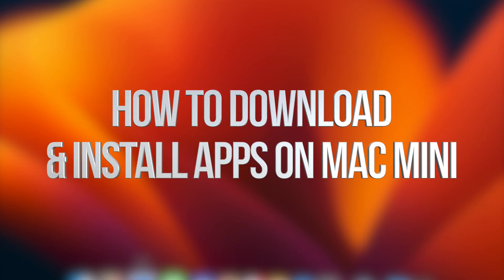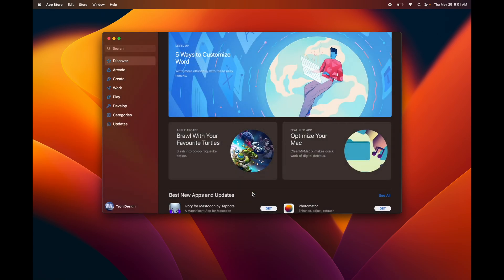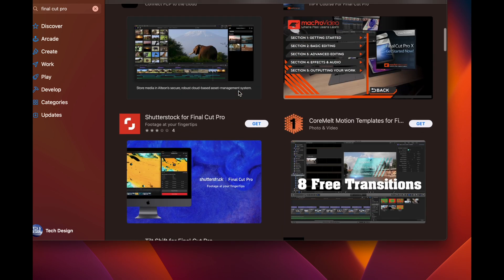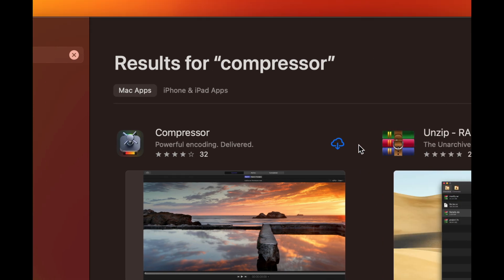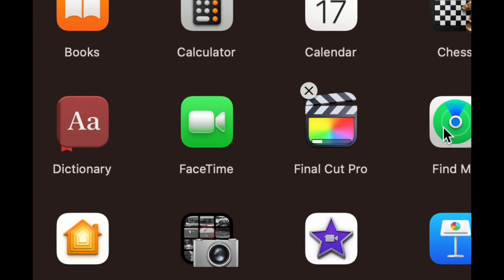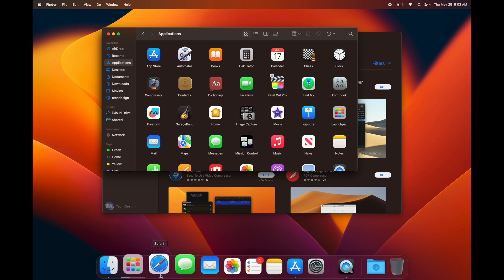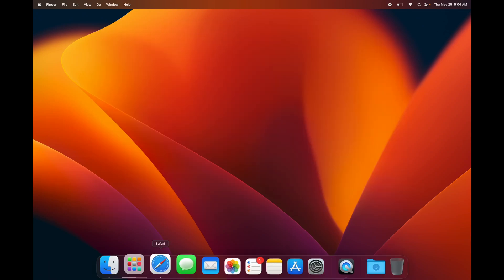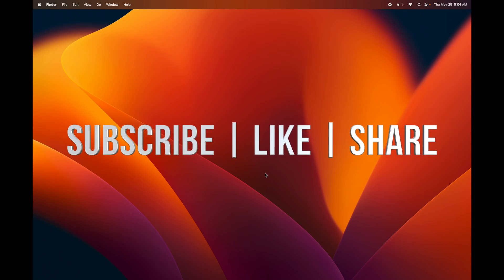How to Download & Install Apps on Mac Mini